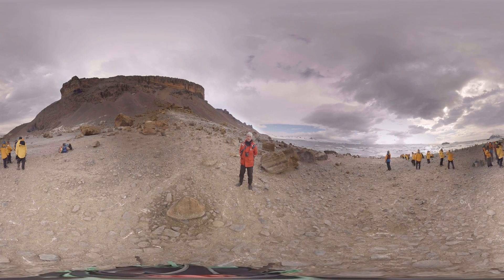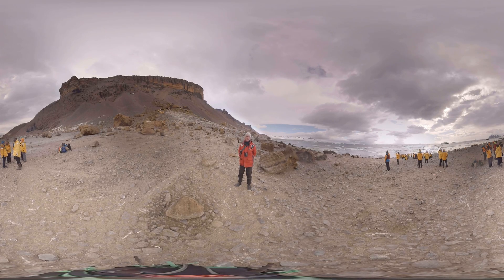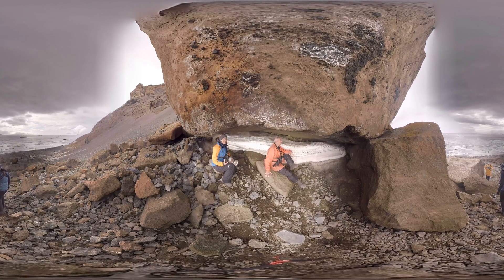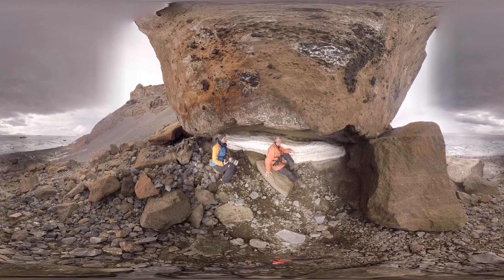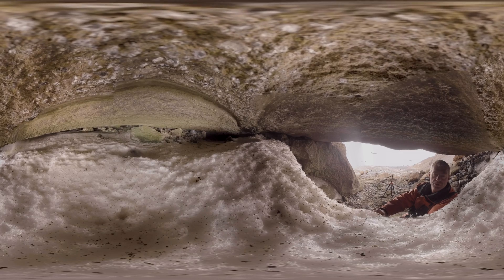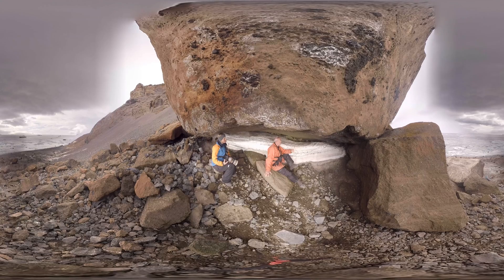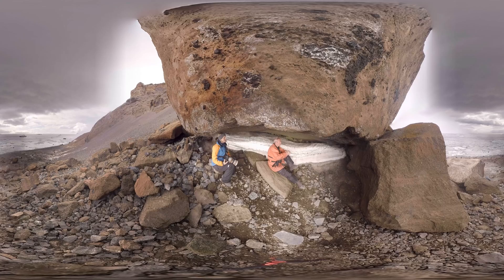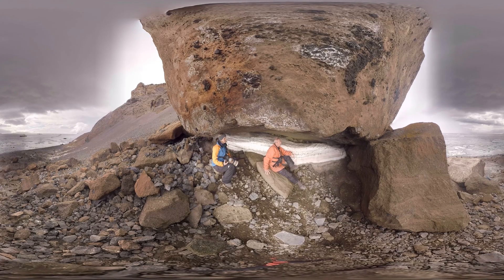Antarctica: Ornithologist Fabrice Genevois with rare snow petrel chicks (360° VR)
Ornithologist Fabrice Genevois with rare snow petrel chicks at Brown Bluff, Antarctica. Meet and learn from Quark’s Antarctic Expedition team including scientists, historians, naturalists and researchers. They’re some of the industry’s most passionate and seasoned experts, whose mission is to educate and enrich the passenger experience.

Hover your mouse over the video to click and drag in any direction to get the 360˚ experience. For optimal viewing of 360° features from a mobile device, download the YouTube app.